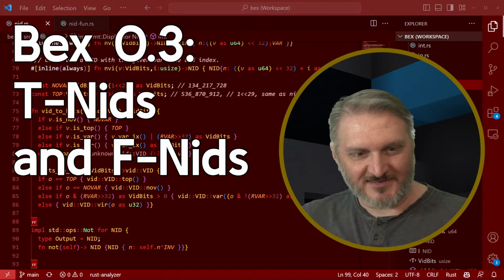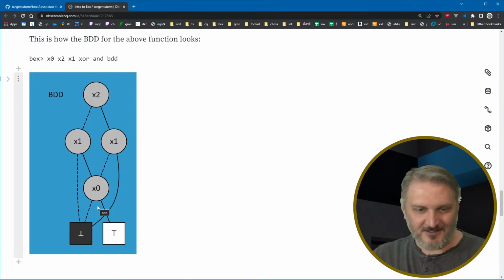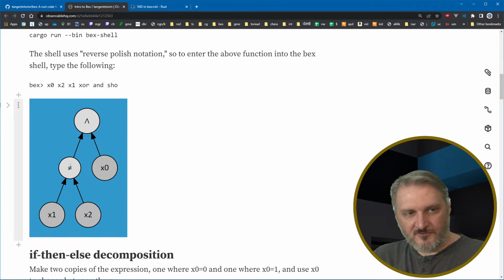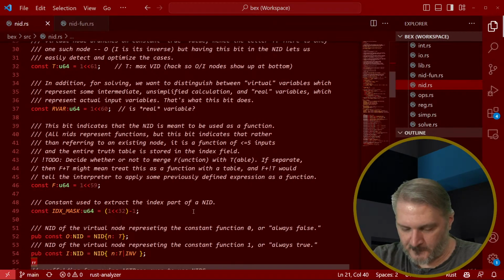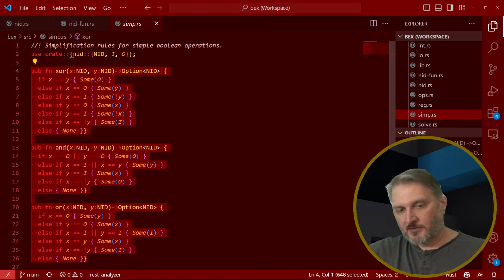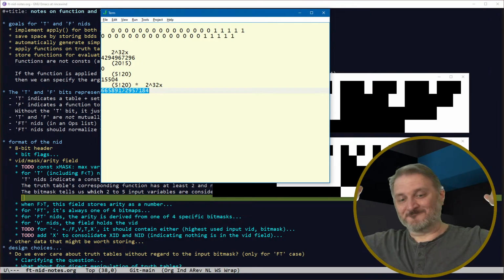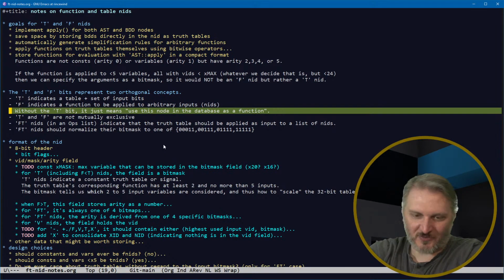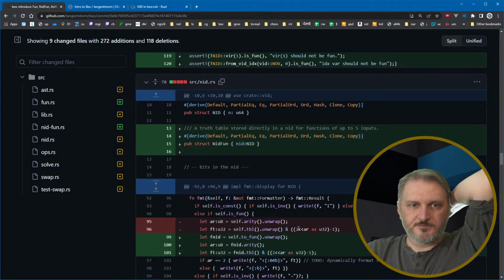Bex: F-Nids and T-Nids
New bex concept: Storing entire functions in a single Nid.